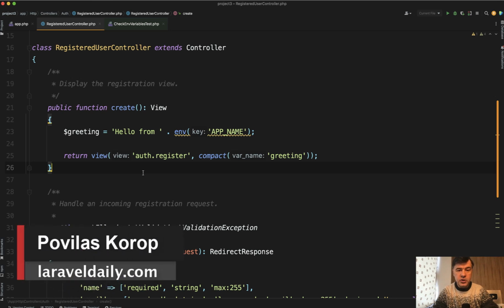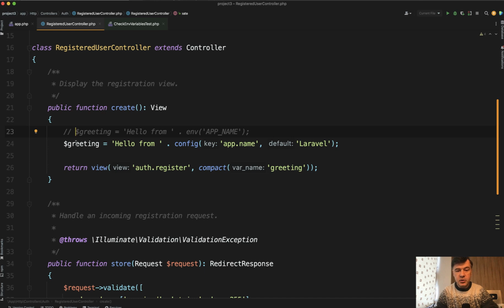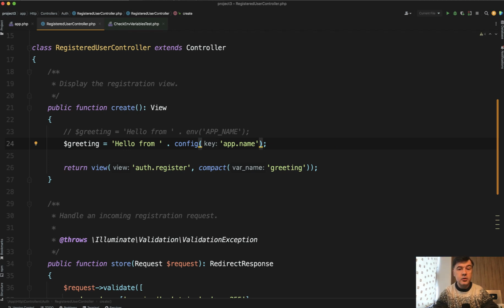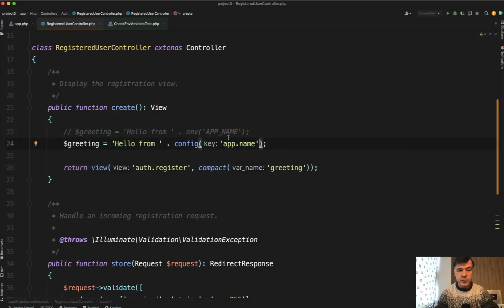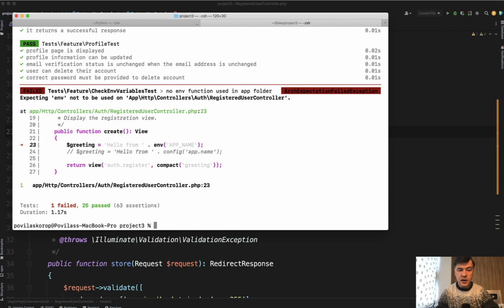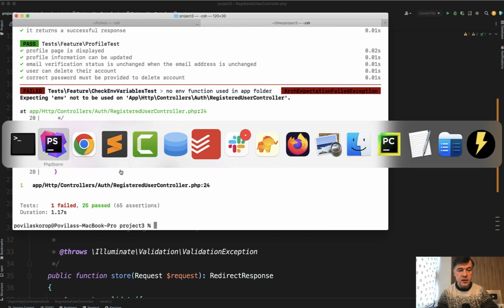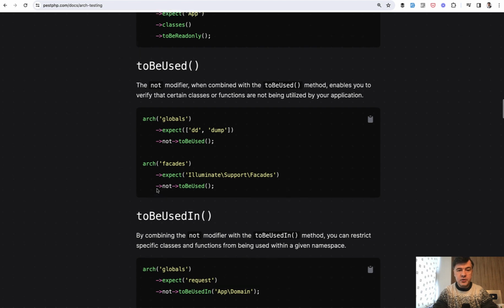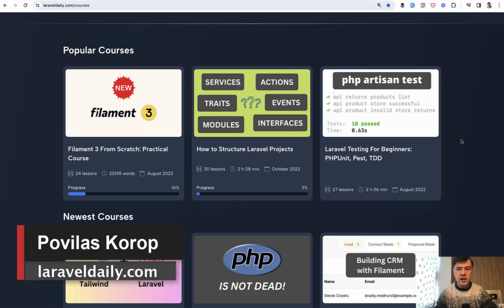PEST: Auto-Detect env(), dd() and Other "Leftovers"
A cool function of Pest that tracks if someone didn't leave the `dd()` in the code by accident.